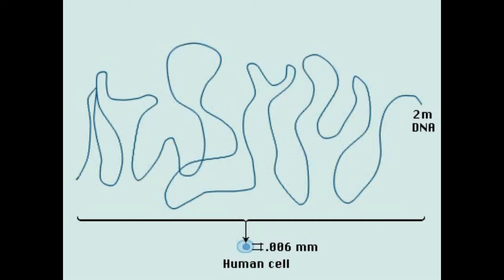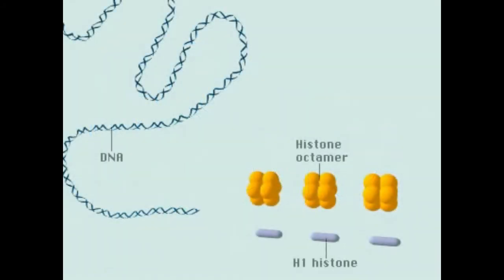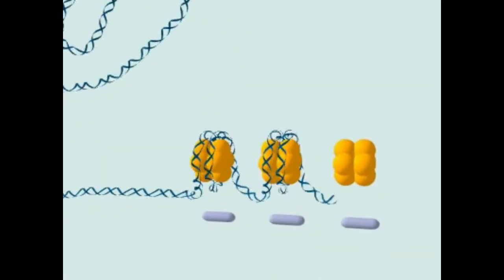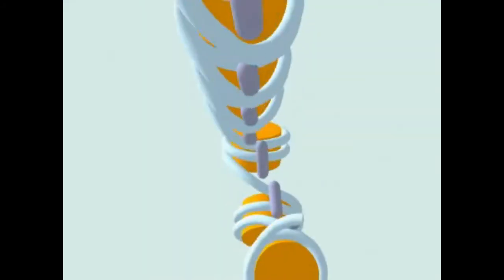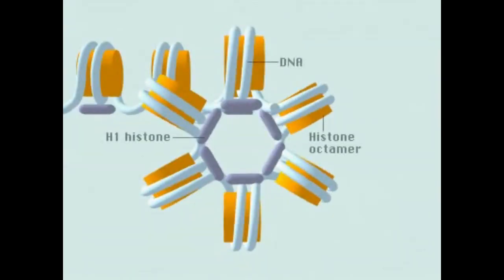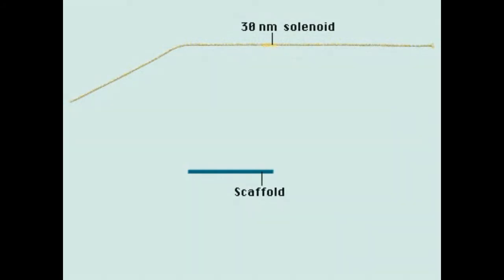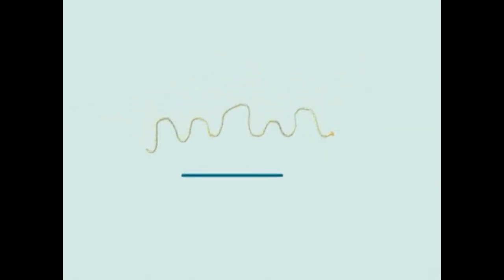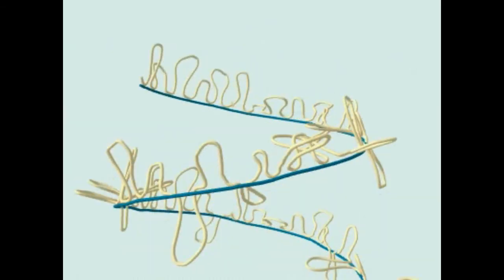تركيب النيوكليوسوم المكون للكروماتينComposition of chromatin-forming nucleosomes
تركيب الكروماتين
تركيب النيوكليوسوم
شكل الماده الوراثيه في حقيقيات النواه
ماهو النيوكليوسوم
ماهو الكروماتين